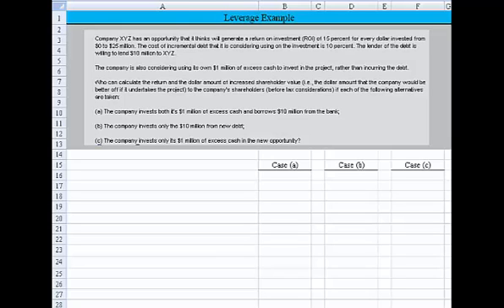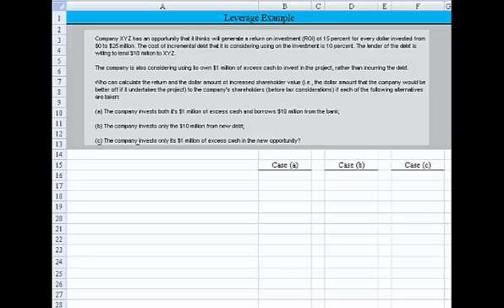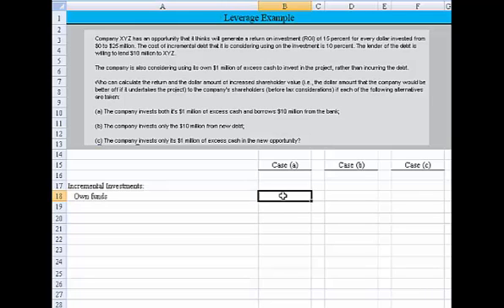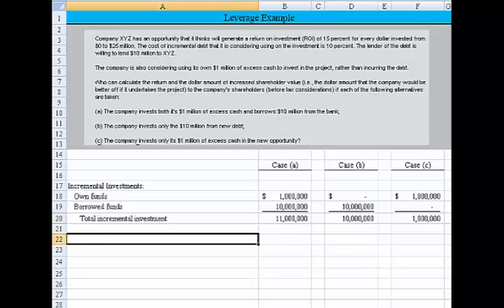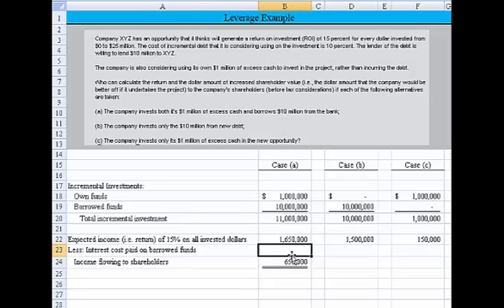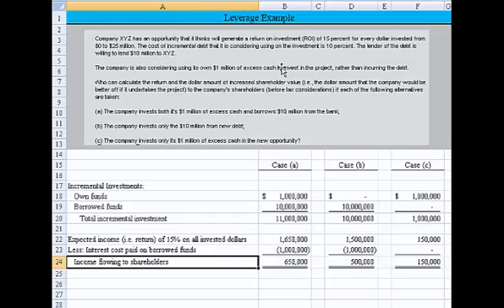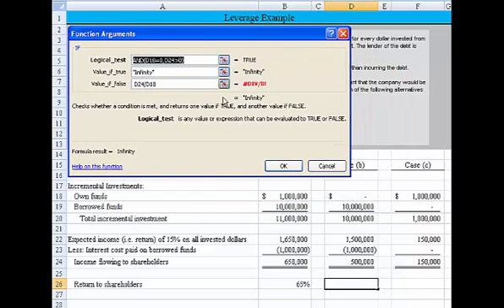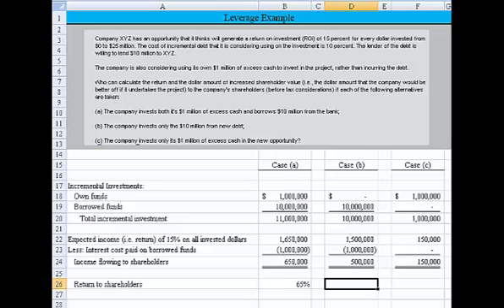Financial leverage example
Financial leverage, managerial finance